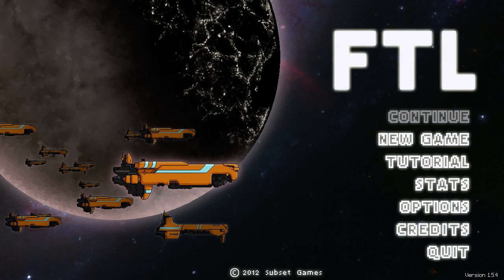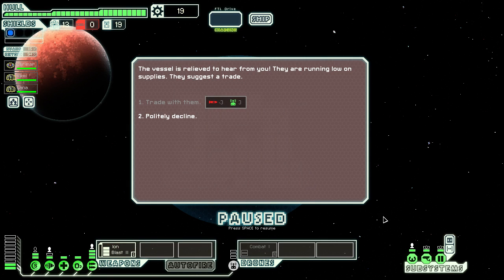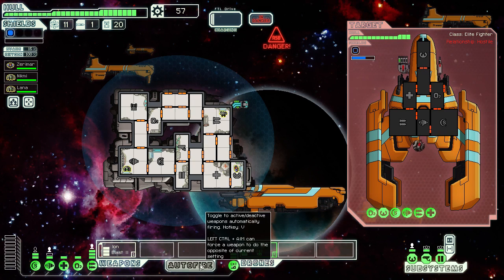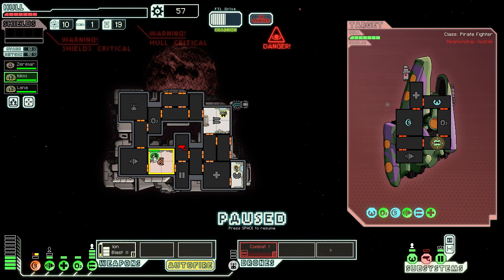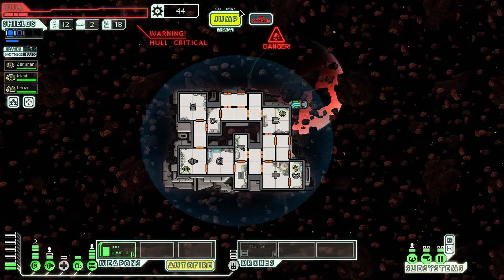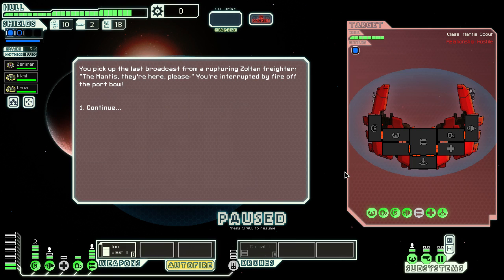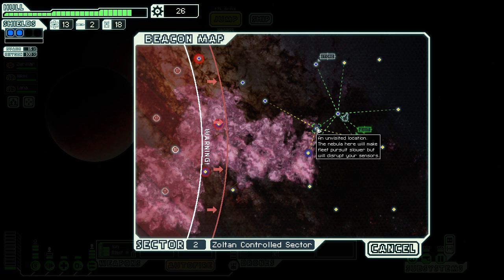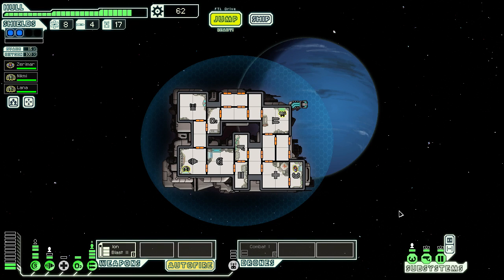Baer Plays FTL: Advanced Edition (Pt. 6) - Engi Cruiser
Time to embark on another maiden voyage with the drone-happy Engi.